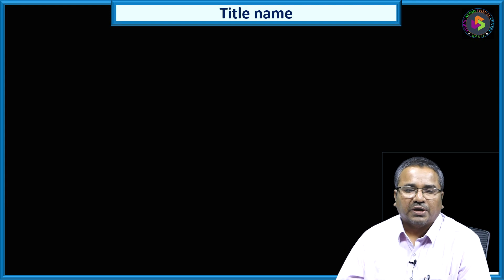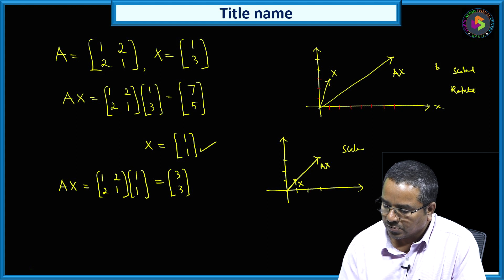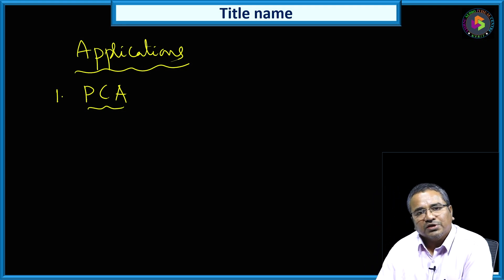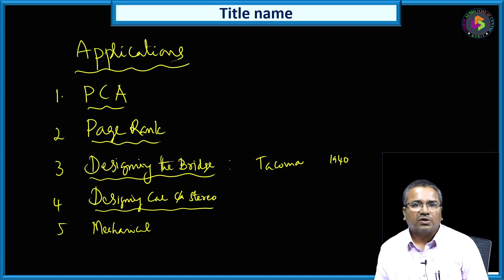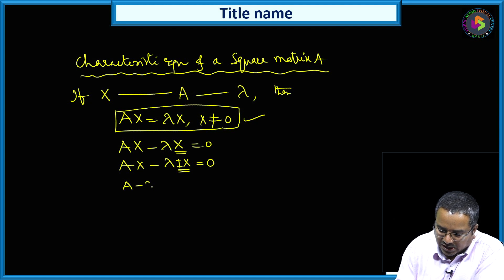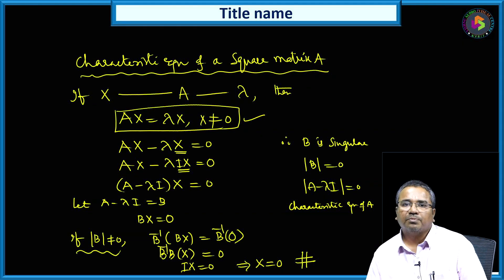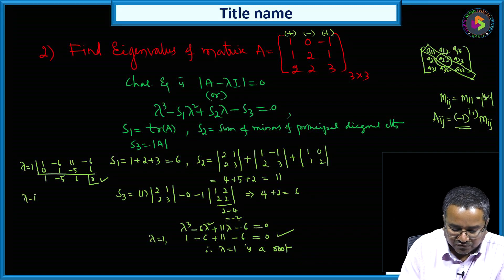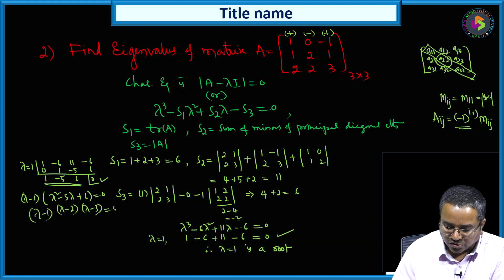Introduction to Eigenvalues and Eigenvectors by Dr. D Mahender